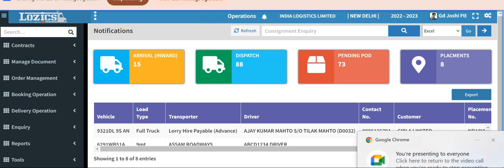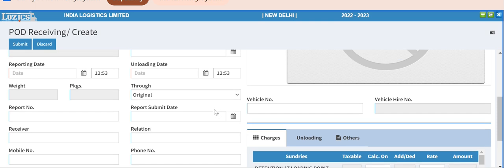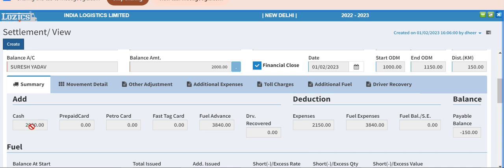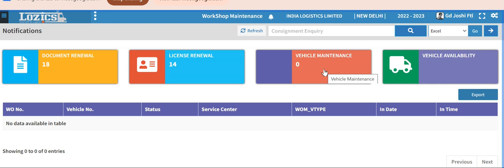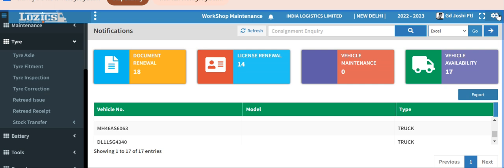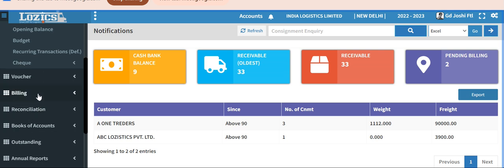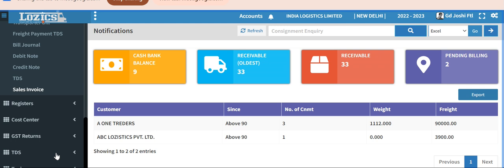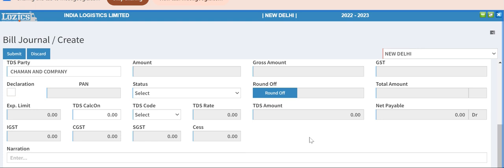LOZICS ERP Real-Time Demo | Complete Logistics, Transport & Fleet Management Software Walkthrough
Watch a realtime demo of LOZICS ERP, the leading cloud-based software designed specifically for the Logistics, Transport, and Fleet Management industries. In this video, we walk you through how LOZICS streamlines your entire operation—from booking and dispatch to fleet maintenance and accounting.

In this real-time demo, you will see how LOZICS helps logistics and transport companies streamline:
✔ Consignment / LR / GR Creation
✔ Transport Operations
✔ Fleet Management & Maintenance
✔ Route Planning & Trip Sheets
✔ Freight Billing & Accounting
✔ GPS Integration & Fuel Tracking
✔ Real-time Dashboard & MIS Reports
✔ Customer/Vendor Management
✔ Digital Document Management
✔ Complete ERP workflow automation

Why Choose LOZICS?
LOZICS helps transport companies reduce operational costs, prevent fuel pilferage, and improve on-time deliveries. Whether you manage Full Truck Loads (FTL), Part Truck Loads (PTL), or a large fleet, our modular design fits your specific needs.